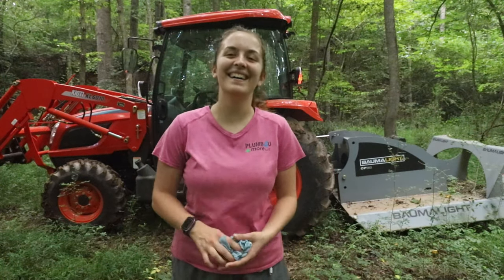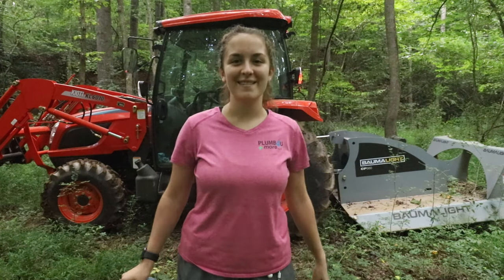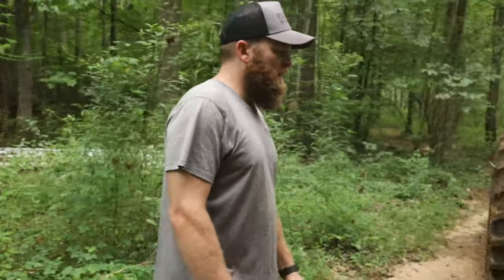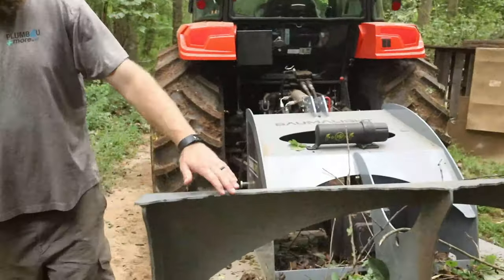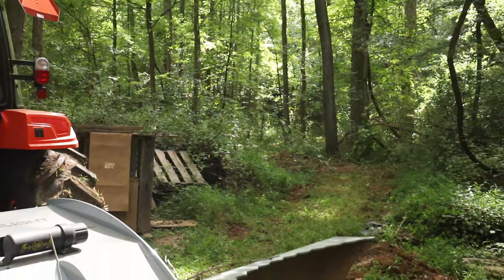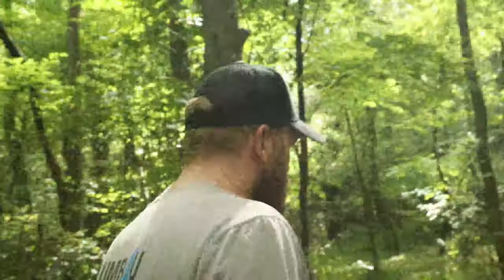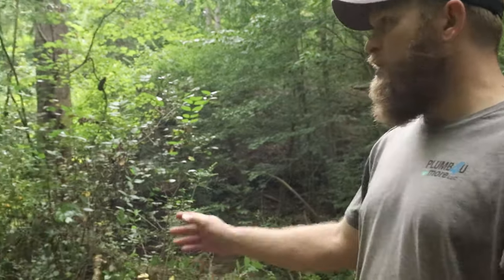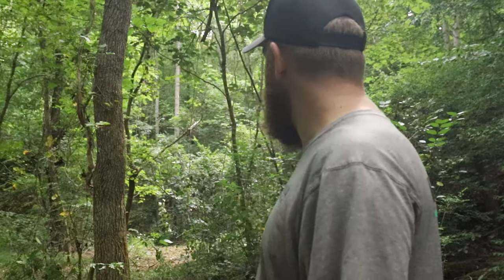Land Clearing part 3: The Baumalight CP560 Rotary mower can destroy trees!!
We purchased a Baumalight CP560 rotary mower, we were so happy with it we decided to make a video on it!! This video has taken months to film, due to the weather and other various projects, we finally finished filming last weekend. The links are down below!! We will also have the specs on the Baumalight CP560 rotary mower listed below!!

Parts 1-2 will be in the end screen of the video. We also have another Baumalight video, landing clearing is some busy work, but with the right equipment you can do a lot, such as how the Baumalight CP560 Rotary mower.

Baumalight CP560 rotary mower Specs:
Model No. CP560
Maximum Brush Size: 4"
Discharge Protection: Open Front with Push Bar
Link Chain Curtain on Back
Path Width: 70"
Cutting Width: 60"
Low Cutting Height: 2.5"
Number of Blades: 4
Slashes per Second: 52
Attachment Type: CAT 2
Quick hitch compatibility: No
Maximum Engine HP: 75
Maximum PTO HP: 65
Minimum Carrier Weight: 4000 lbs.
System Protection: 2-Disk Clutch
Shipping Dimensions: (LxWxH) 88"x72"x36"
Deck Structure: 1/4" steel
Unit Weight: 1600 lbs.
Shipping Weight: 1550 lbs.

Filmed with:
DJI mavric Air 2
Canon 6D Mark ii
Canon EF 16-35mm f/4.0 USM lens